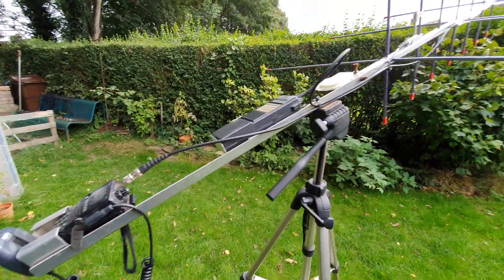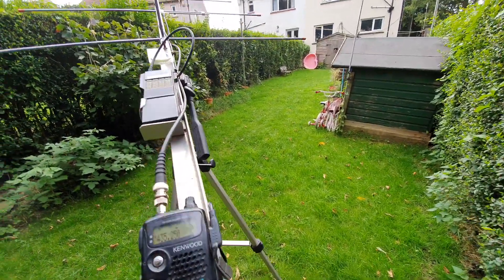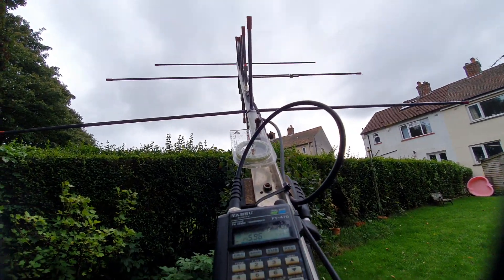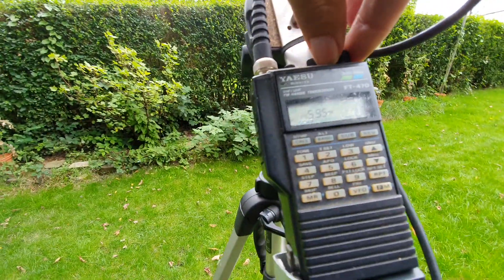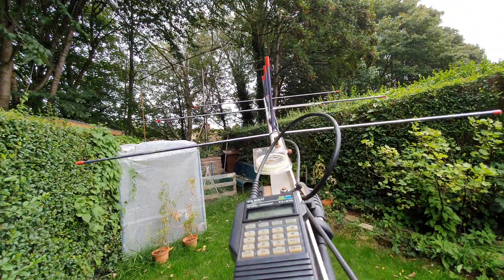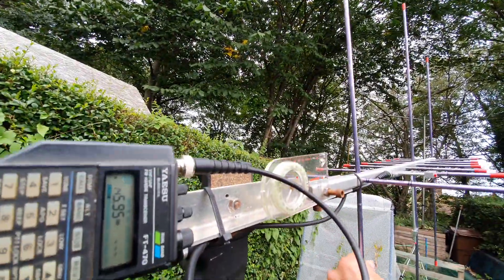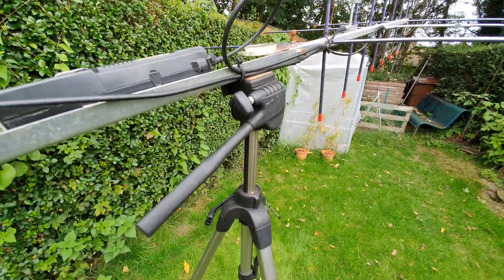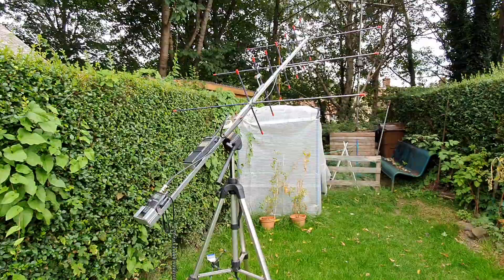Arrow MK2 Satellite Antenna Demo - AO-91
Nice reception and very busy pass. hope you enjoy the video. 73 M0YKS